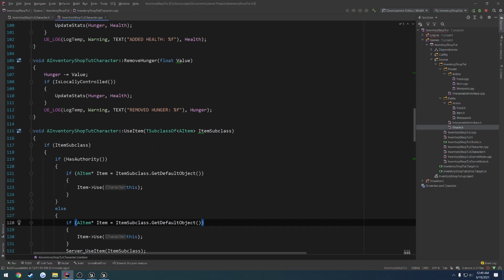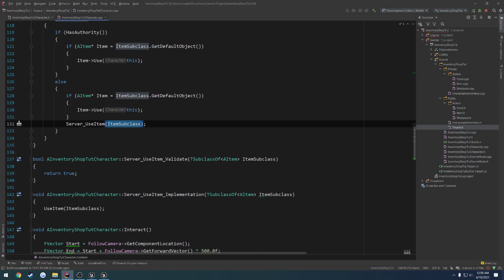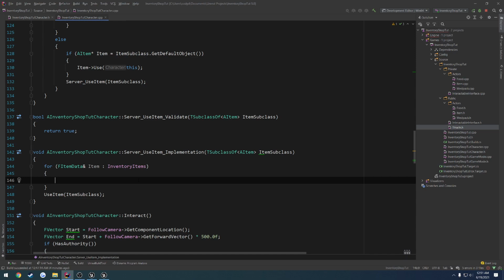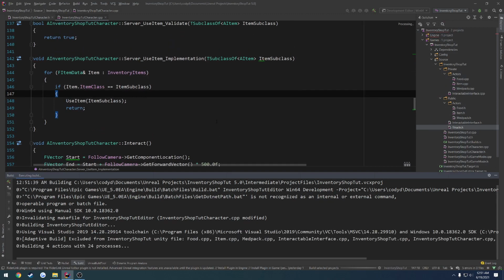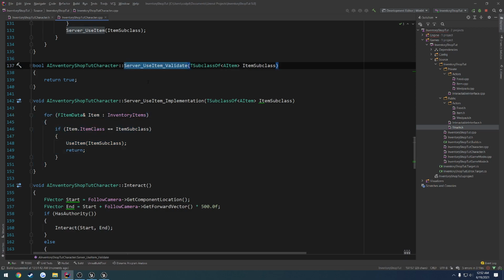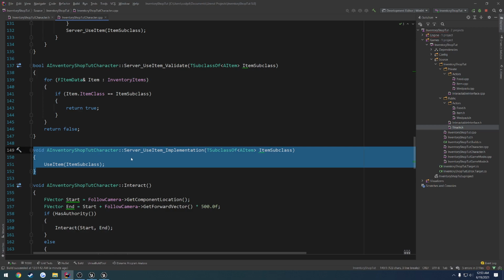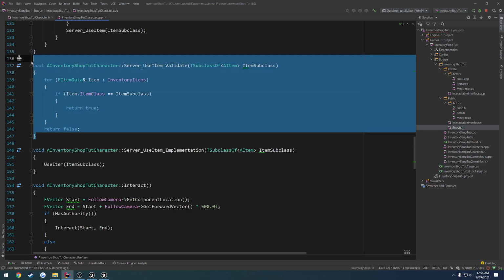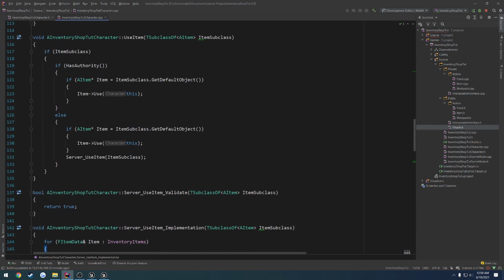Unreal Engine 5 Multiplayer C++ Inventory and Shop #17: "Prevent Cheating"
In this video we do some work to prevent cheating